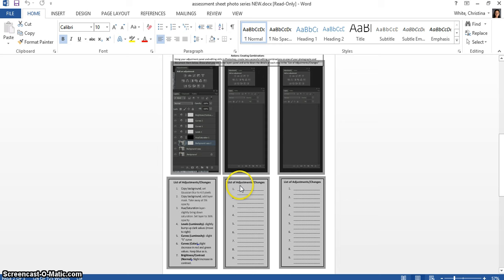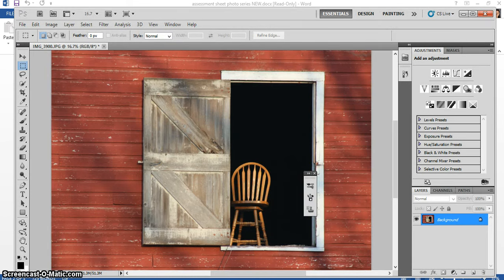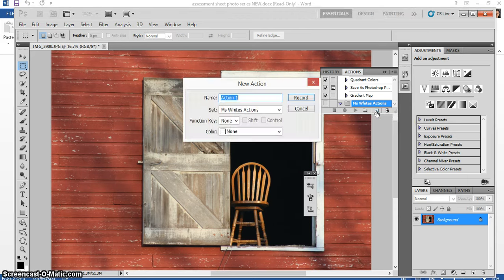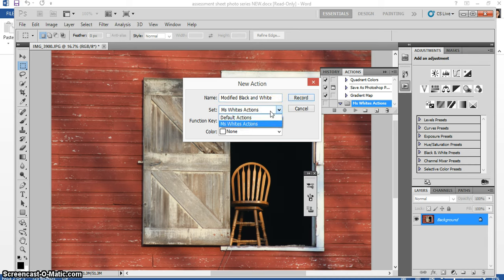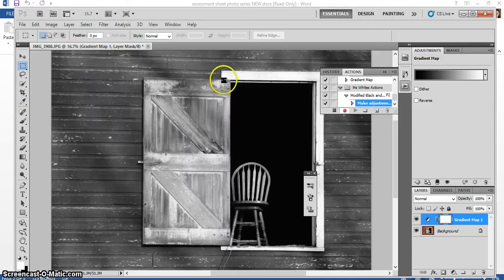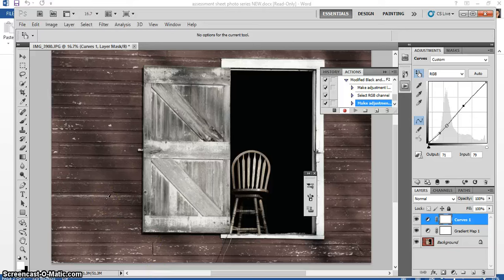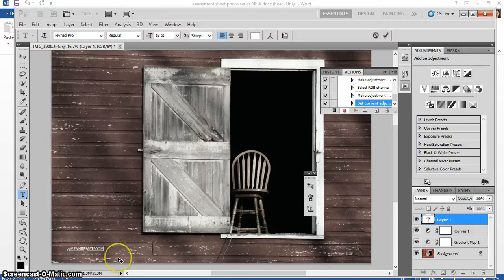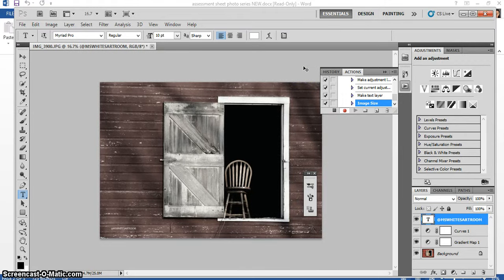Batch 2_Planning Recording an Action